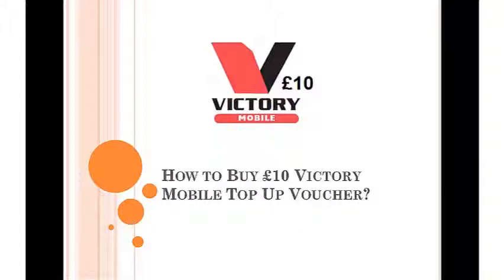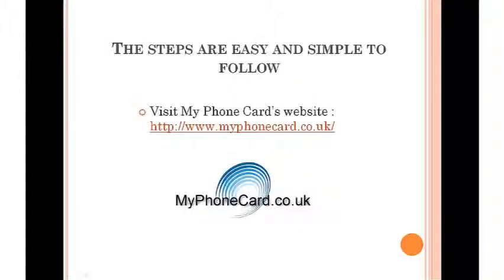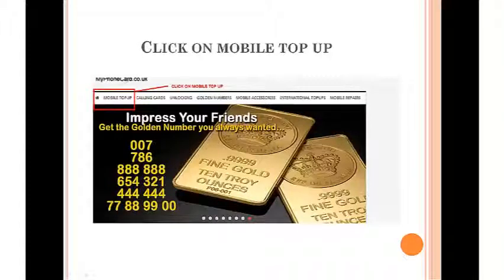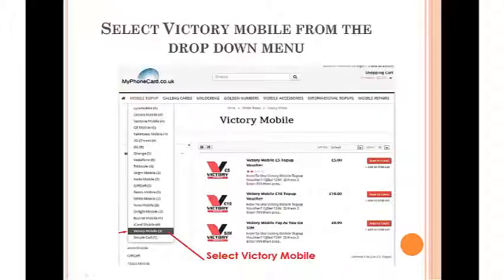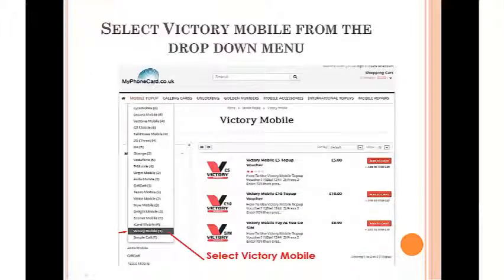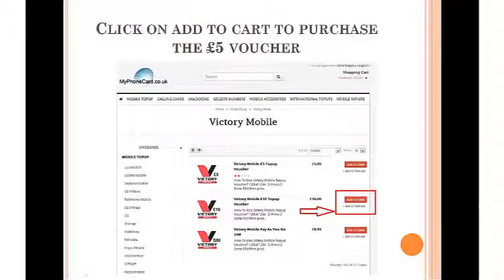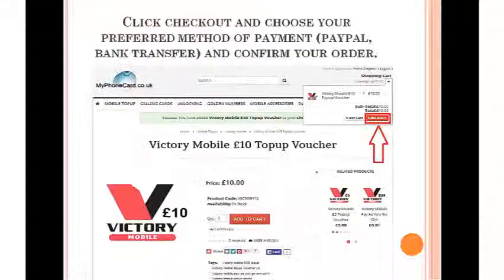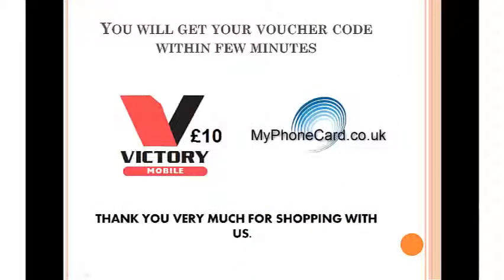Where Can I Get Victory Mobile Top Up?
- TO GET £10 Victory Mobile Top Up and different other types of top ups